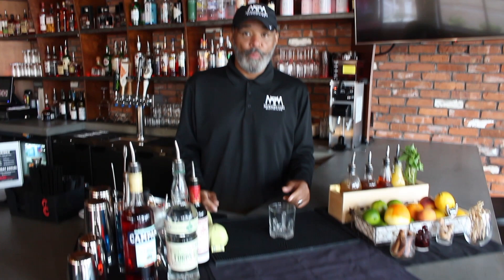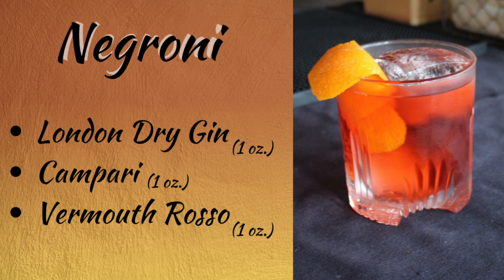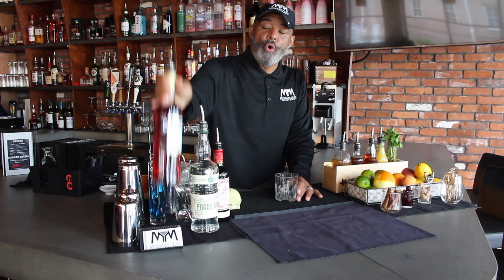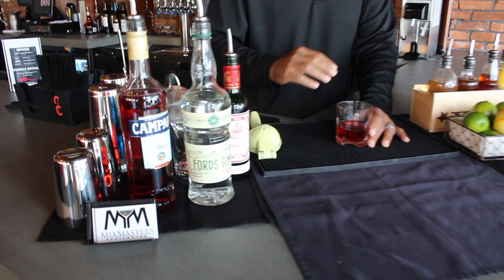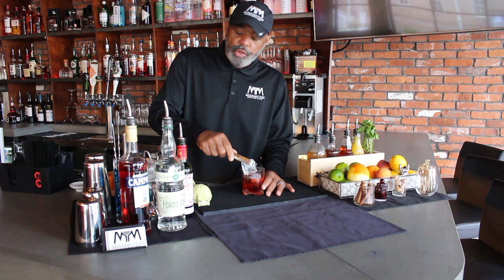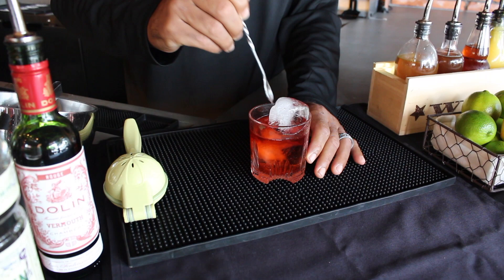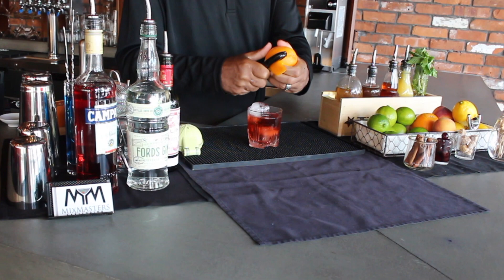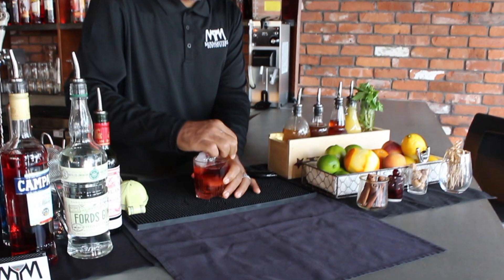CAMPARI: Celebrating 100 years of the Negroni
MixMaster Norm brings you the Classic Negroni Cocktail in celebration of 100 years:

History:
An Italian Classic. It was invented at Caffe Casoni in Florence, Italy in 1919. Legend tells that Count Camillo Negroni asked his friend, bartender Forsco Scarselli, to strengthen his favourite cocktail by replacing the soda water with gin. Scarselli added an orange garnish, rather than the lemon you’d usually get, and the drink took off. Before long, everyone was coming into the bar for a ‘Negroni.’

Comment your favorite Italian cocktail ⬇️⬇️⬇️:

W:  MixMastersBarandBev.com
F:   @MixMastersBartending
T:   @mixmasternorm
I:   @mixmastersbarandbev

We Mix So You Can Mingle!™

Are you anxious to see what we are mixin'?